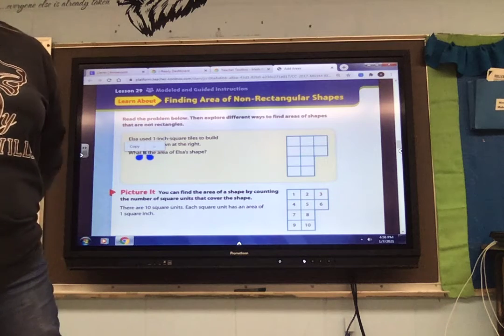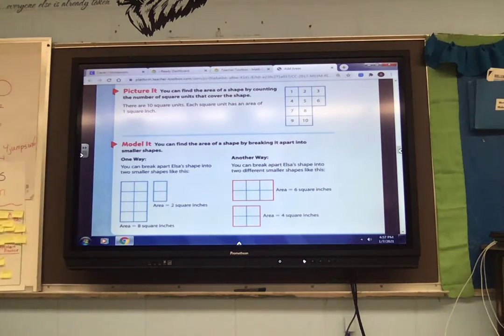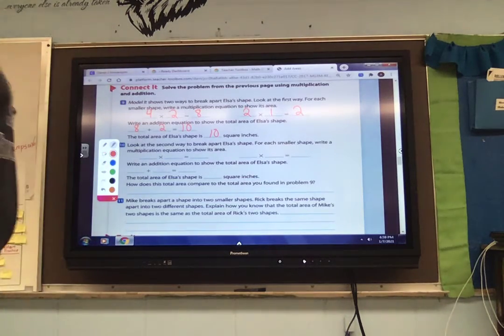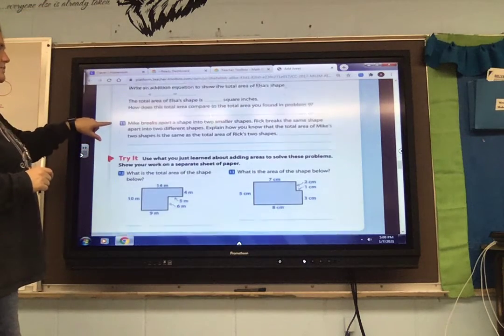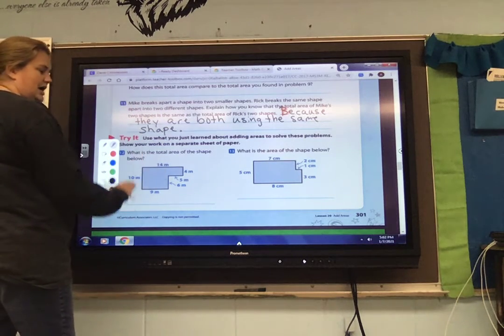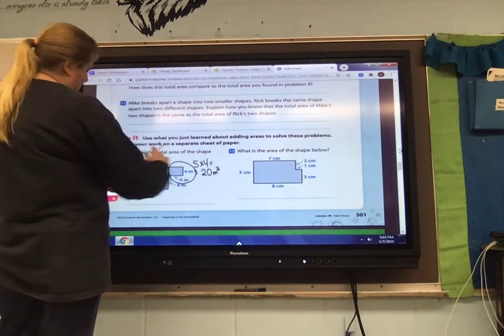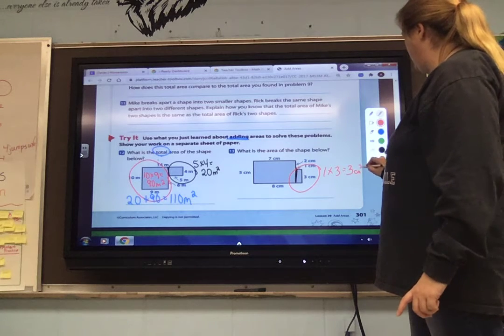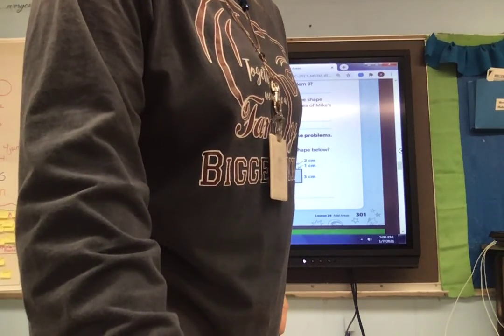Thursday, Jan 14 iReady Math